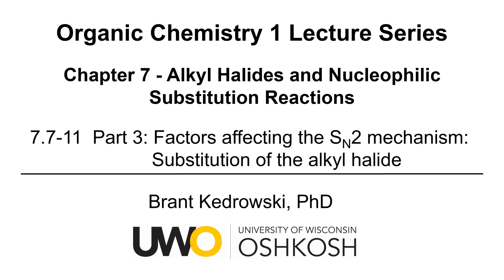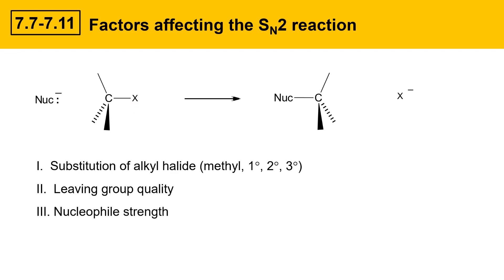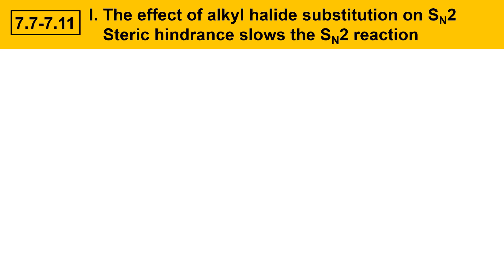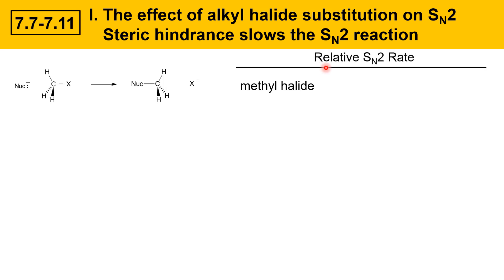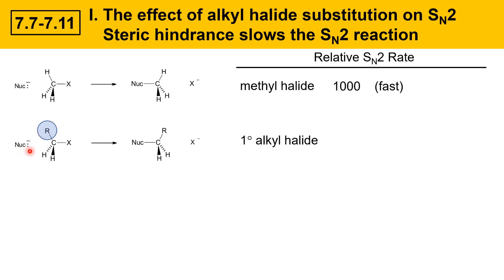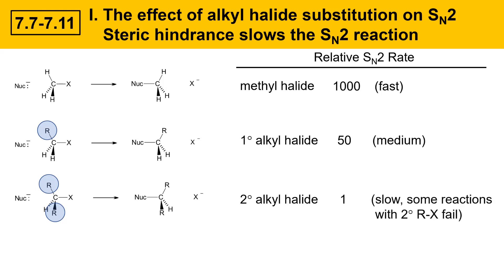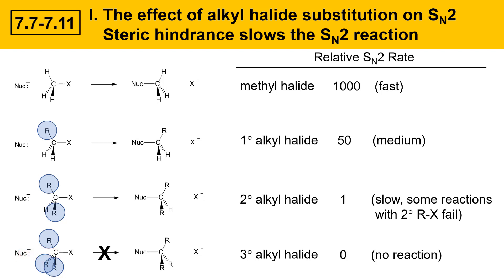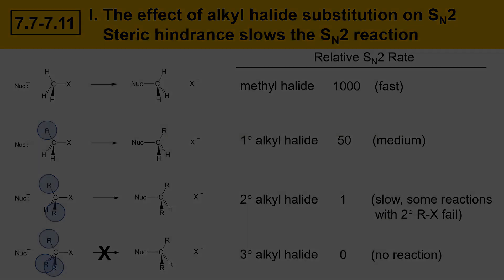Chapter 7.7- 11 Part 3: The effect of alkyl halide substitution on the SN2 mechanism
This organic chemistry video describes how the SN2 reaction is affected by substitution of the substrate, which is an alkyl halide in the examples in this video.